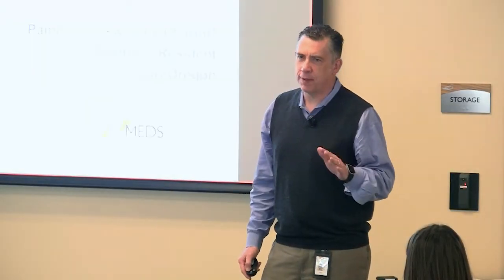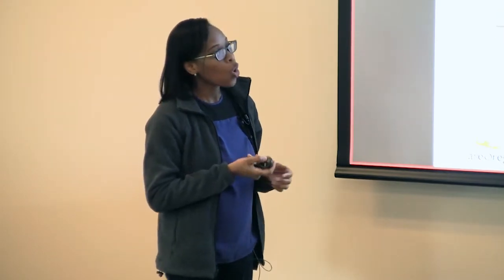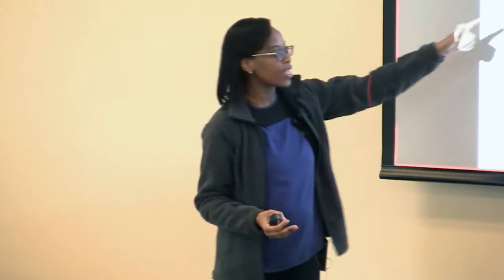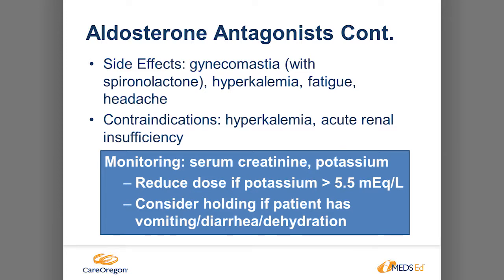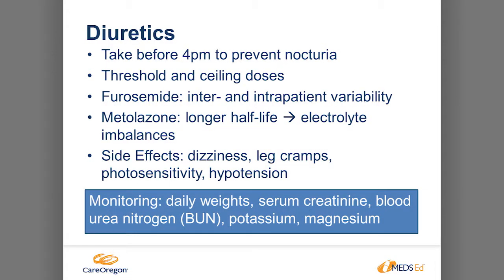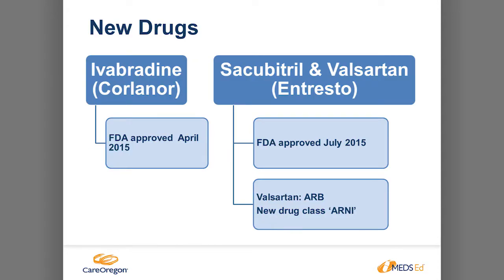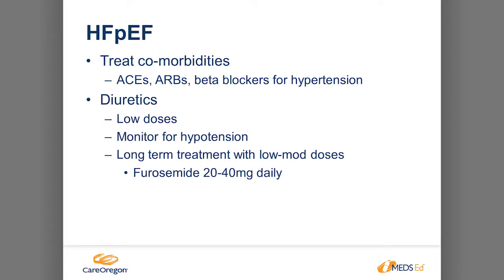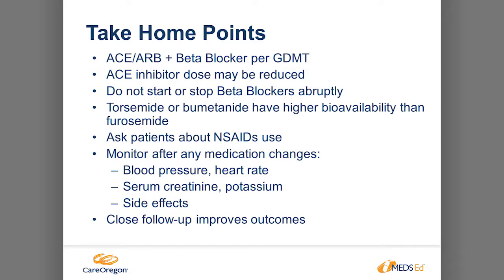Heart Failure: Medication Management - CareOregon MEDS Ed Seminar (2/6)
Pamela Chukwuleta, PharmD, discusses medication management with heart failure in the second part of this CareOregon MEDS Ed seminar.

This session of CareOregon Pharmacy’s MEDS Ed program for healthcare professionals focuses on Heart Failure – a disease of epidemic proportions. Approximately 5.7 million Americans are currently living with heart failure, with approximately 1 million hospitalized each year.

Heart Failure - A MEDS Ed seminar
Recorded on April 20, 2017 at CareOregon, Portland, Ore.

FEATURED SPEAKERS

Jayne Mitchell
ANP-BC, CHFN
OHSU Heart Failure Program

Pamela Chukwuleta, PharmD
Pharmacy Resident
CareOregon

Kelly Hayes, AIC RN
CareOregon

Laura Macias, RN – CHPN
Clinical Manager OPPC
Adventist Health Homecare Services

SLIDES

PROGRAM DESCRIPTION

MEDS Ed is an ongoing education series by CareOregon’s Pharmacy team. It’s geared to health care professionals involved in direct patient care at community clinics. Attendees leave with valuable tools and insights that improve how they can contribute to multi-disciplinary teams.

Each three-hour MEDS Ed session examines a disease state that highly impacts patient quality of life, requires complex management, and may lead to increased emergency department visits and inpatient stays. Speakers are pharmacists and clinicians from the community and from CareOregon staff.